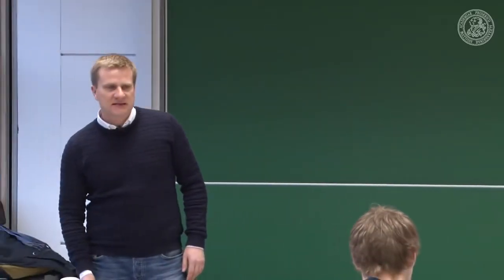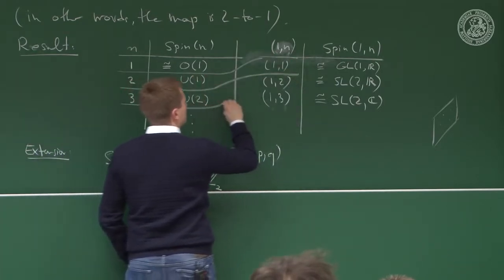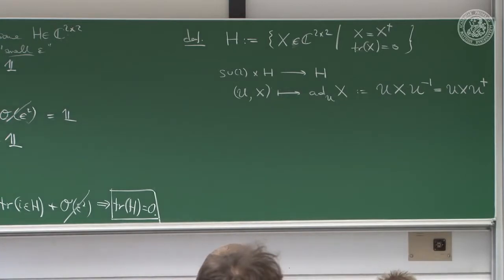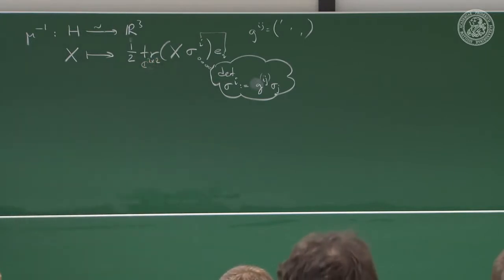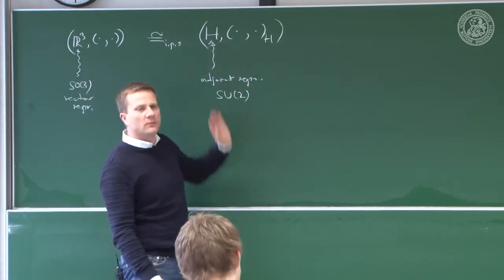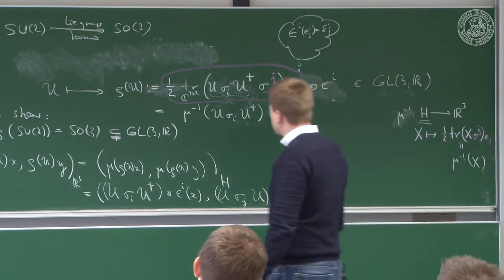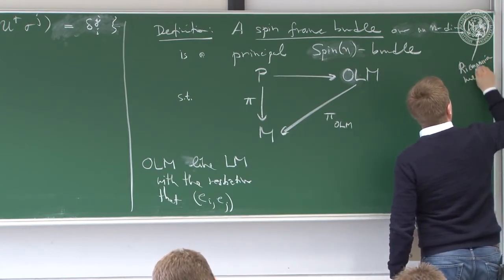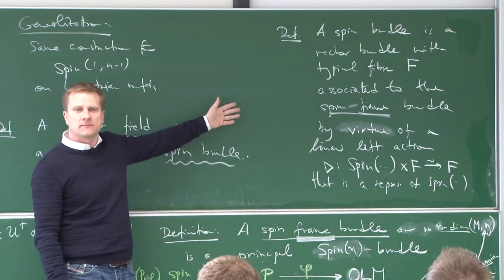Lecture 27 Application Spin structuresFrederic Schuller